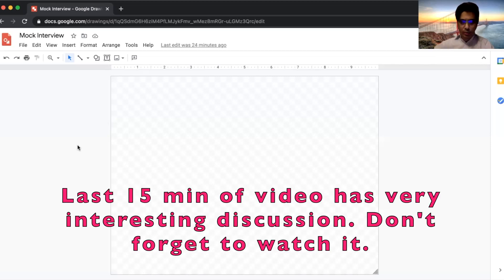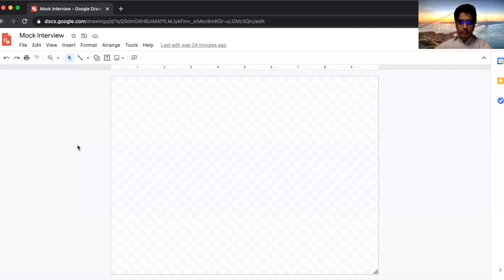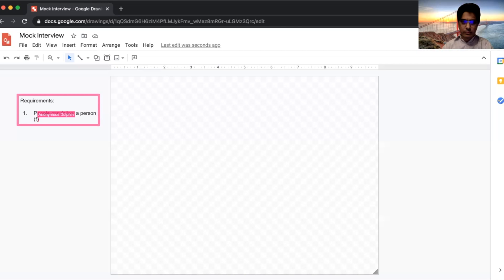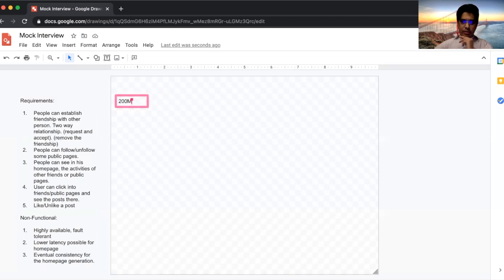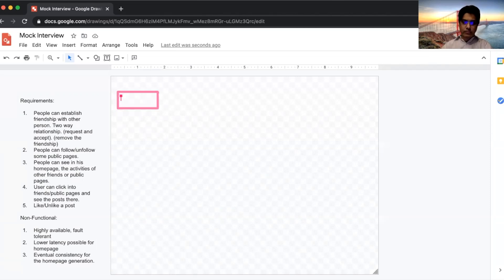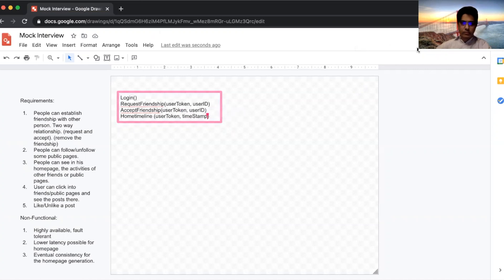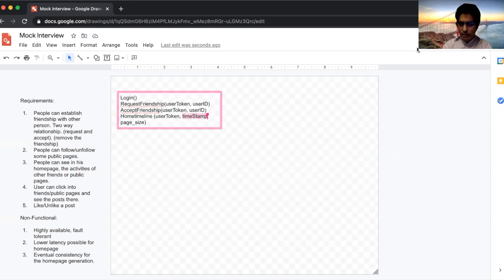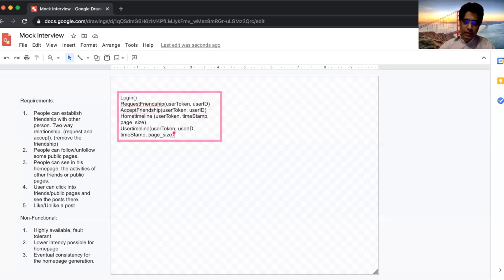Facebook Newsfeed | Instagram Newsfeed | System Design Mock Interview From System Design Bible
Check how you can tailor the experience you gain from System Design of Twitter Service to conduct Facebook Newsfeed System Design or Instagram Newsfeed System Design. This is a partial video from the course and for full video check out the course.

Distributed System Design Interviews Bible | Best online resource for System Design Interview Preparation is now online.

if you like to get notified about new course chapters getting added or any other updates. I will also take your suggestions there about the course and the channel.

- How to Effectively Use Mock Interviews to Prepare for FAANG Software Engineering Interviews